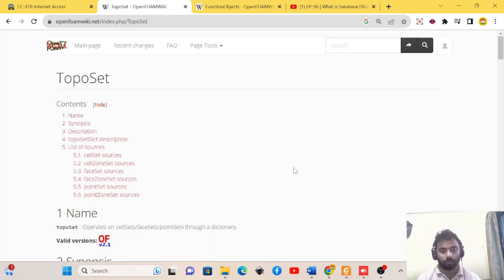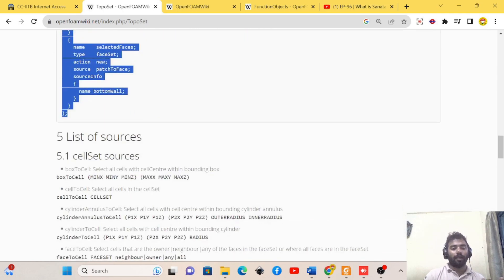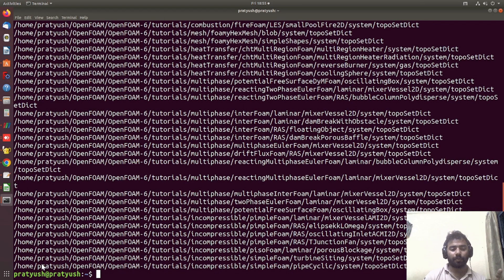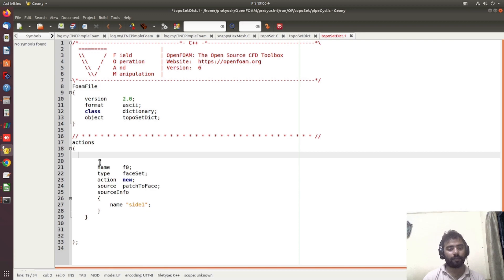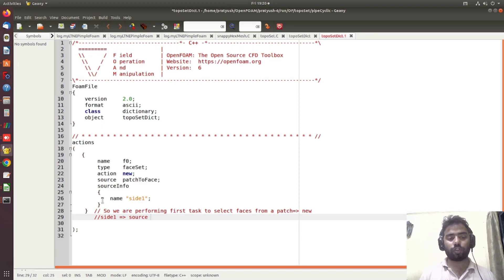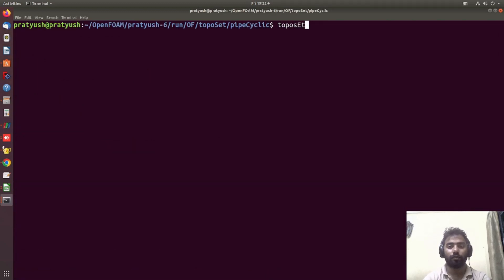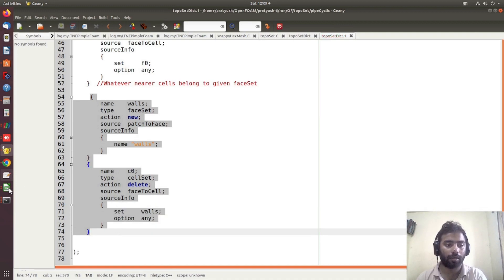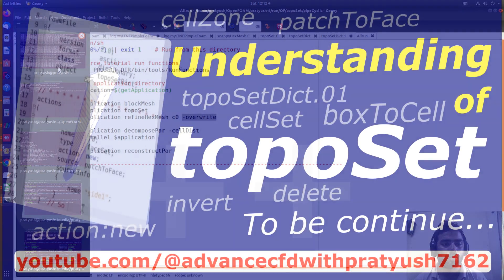topoSetDict part 01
In this tutorial, you will learn about the utility "topoSet".